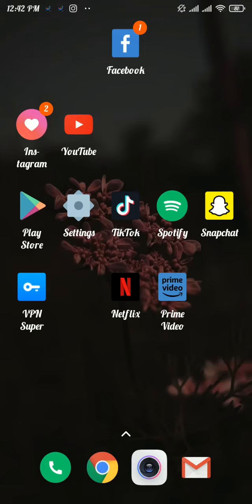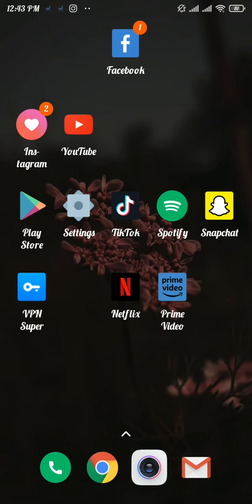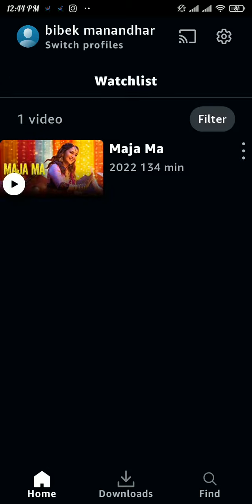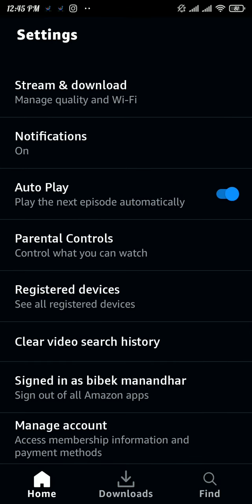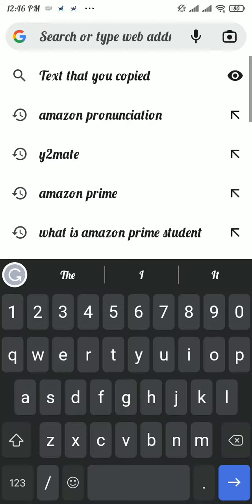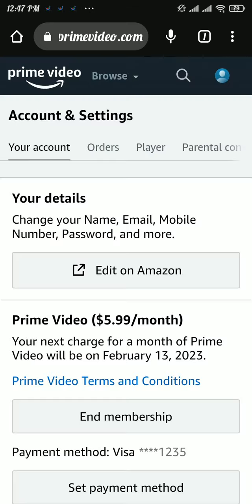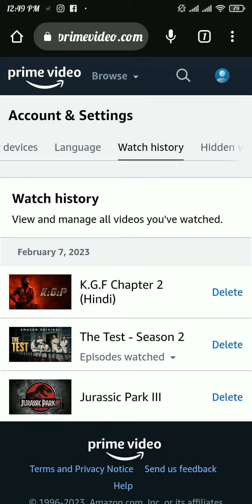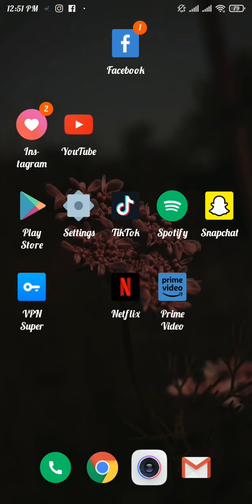Delete watch history and search history on Amazon prime